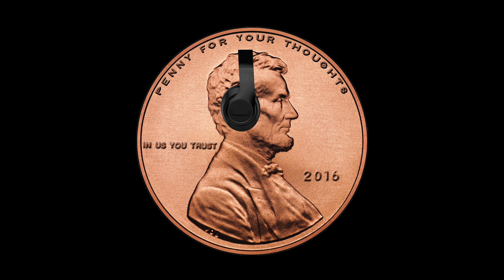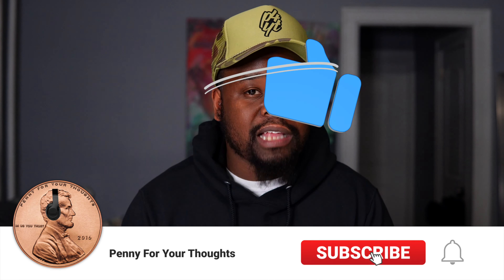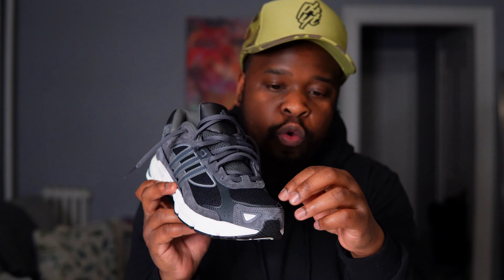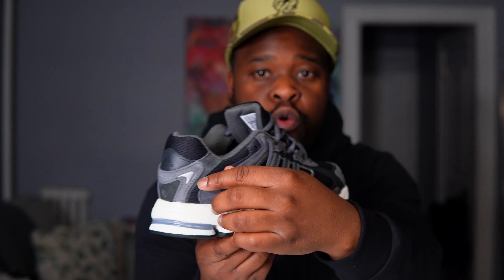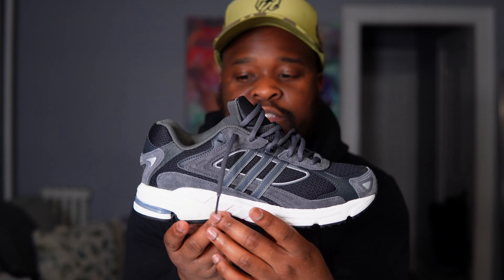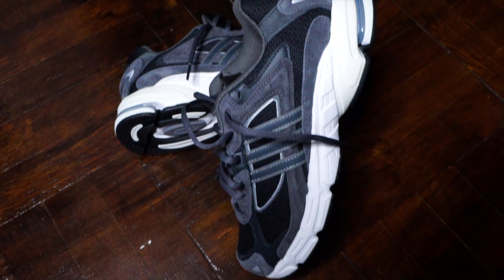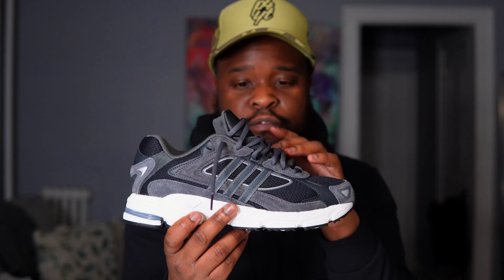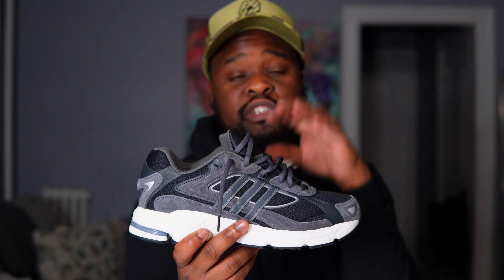Women's Adidas Response CL Carbon Black Unboxing & Review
In this Episode of Penny For Your Thoughts we are reviewing the Women's Adidas Response CL Carbon Black Unboxing & Review listen as i break down each detail of this shoe.

We can Also be reached on Instagram and Twitter @Penny_4YT

We keeping 100 not a penny less

Artwork By - @Charlieroc163